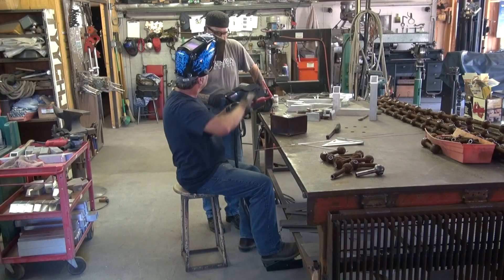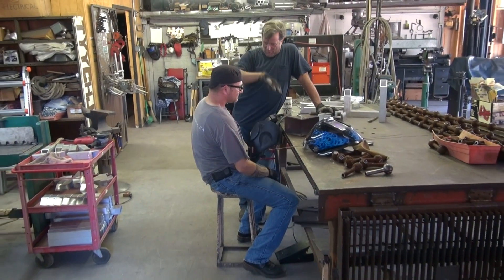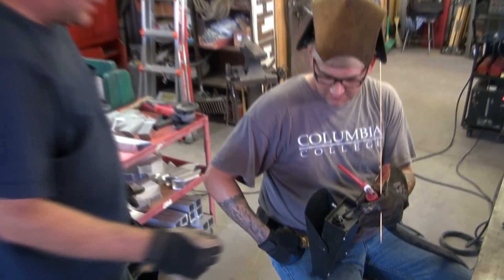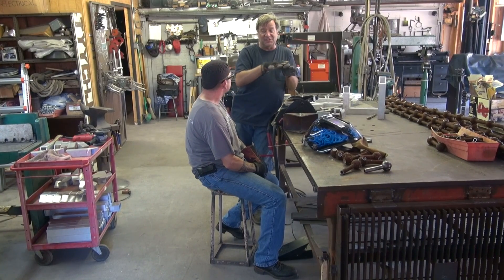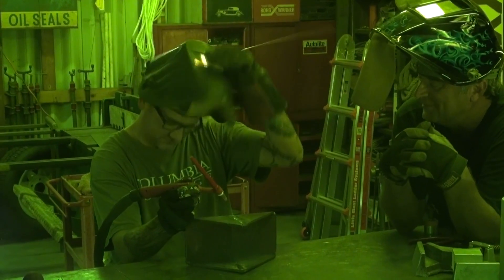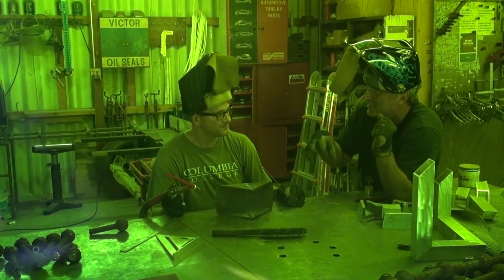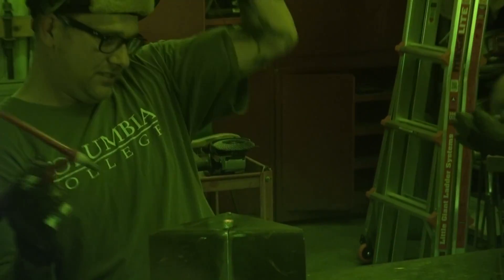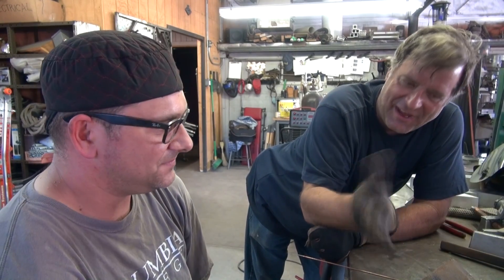First Time TIG Welding - Kevin Caron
- Artist Kevin Caron helps YouTube buddy Ryan Barker TIG weld for the first time. Caron explains how the pedal works, including how to control the pedal using the knob on the back of it, something that can save a lot of time and trouble when welding far from the TIG welding unit itself, in this case, Longevity's TigWeld 250 AC/DC TIG welder. In this how-to video, Barker is working with 3/8" steel. Caron explains how to know when the metal is ready to be welded: when you see the metal get dull, red, then shiny and when the joint starts flowing together. He explains to hold the torch and filler rod at a consistent height and move forward with a steady forward motion. Caron explains how to stop TIG welding, too: let pressure off the pedal and hold the torch in place to let the gas cool off the weld before lifting the torch. You see Barker's first and second steel TIG welds. Caron and Barker also talk about welding thin metal and thick metal, steel and aluminum.